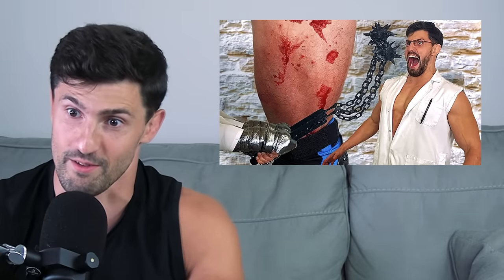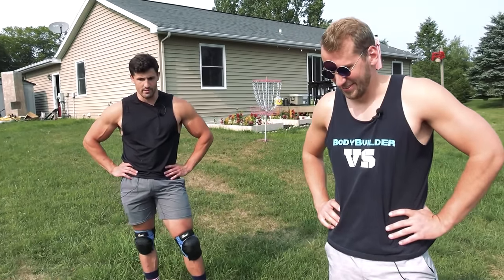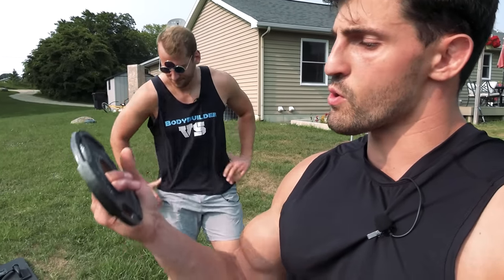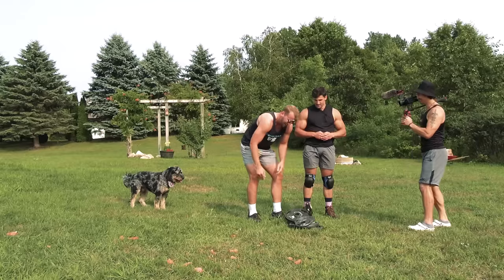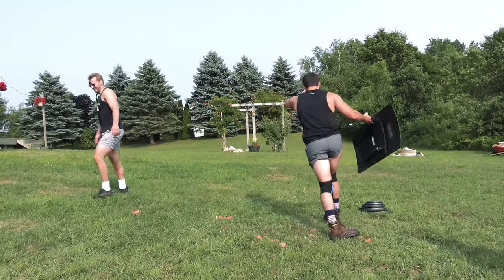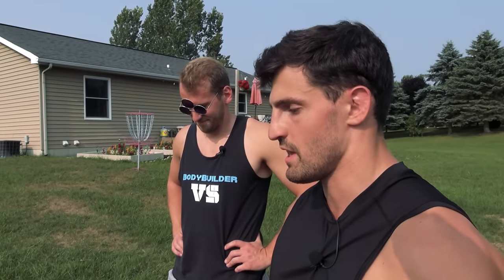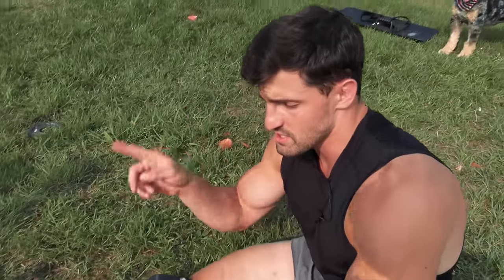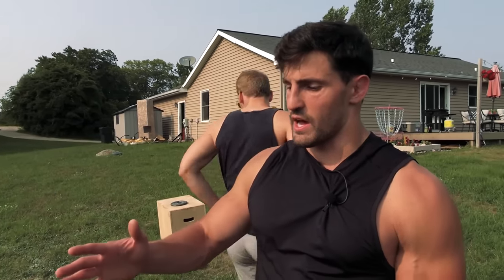Aggressively Beat with 45 POUND Weighted Plates *ULTIMATE GYM SELF DEFENSE TOOL?*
In this episode of Bro Labs, I do an experiment where I am aggressively beat with 45 pound weighted plates! The goal of this test is to find out if weighted plates are the ultimate gym self defense tool.

WARNING: do not try this at home. These challenges are done with medically trained personnel on standby and after serious research is done on the devices used along with the potential injuries which may result.

I've consulted with my medical professional on the proper way to test these devices while minimizing long term harm.

Executive Producers:
Listed at the end of the video. I ran out of characters in the description box...